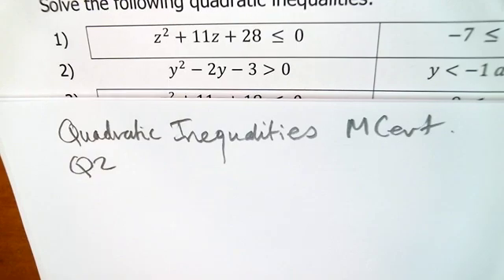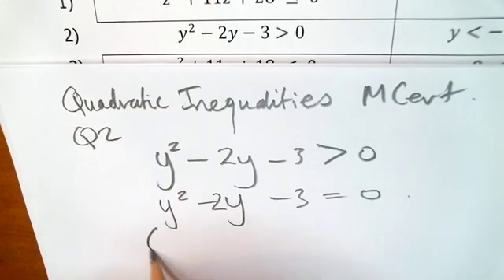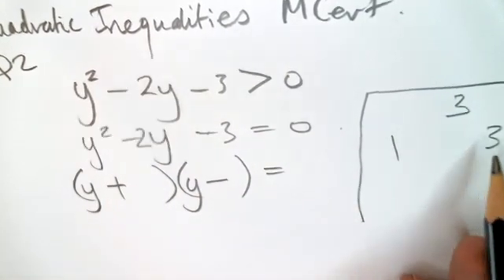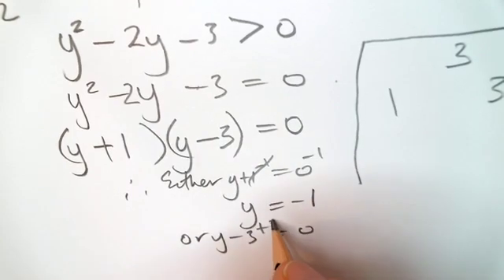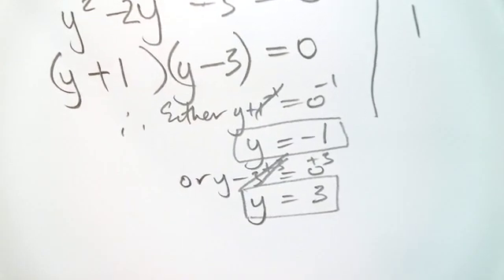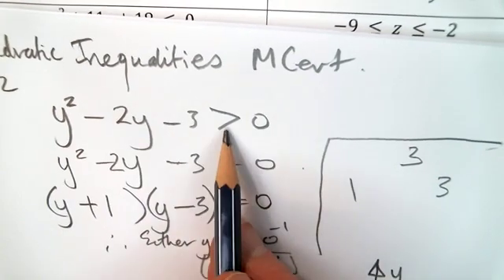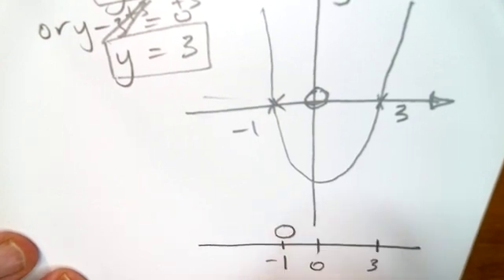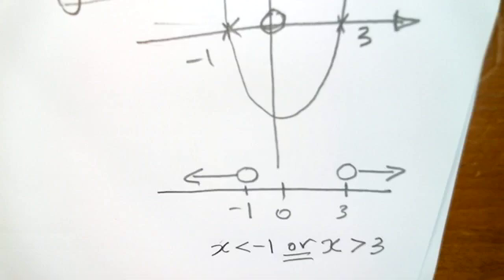Quadratic Inequality MCert worksheet Q2